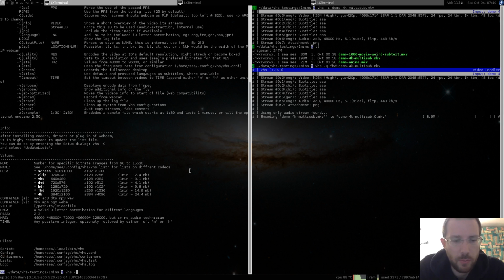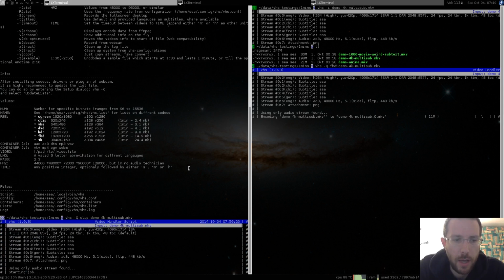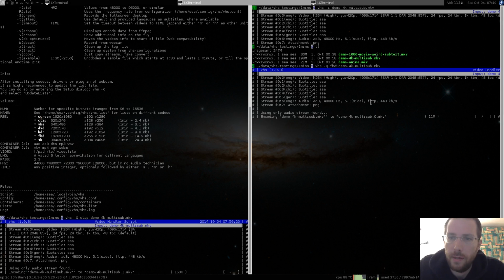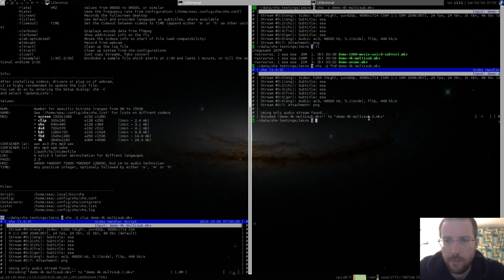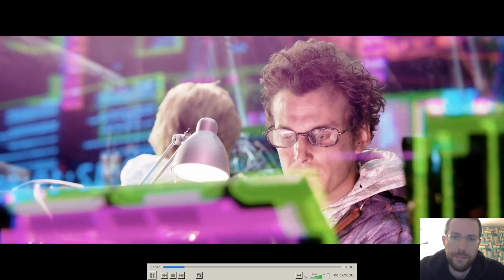VHS (Video Handler Script) - Downcoding a video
This video shows how easy the scripts quality presets can be used to downcode a video from 4k to FullHD,, HD-Ready or even a Clip (240) to fit on a mobile phone display.

Blender.org
TearsOfSteel.org